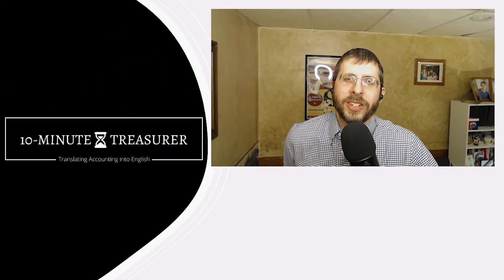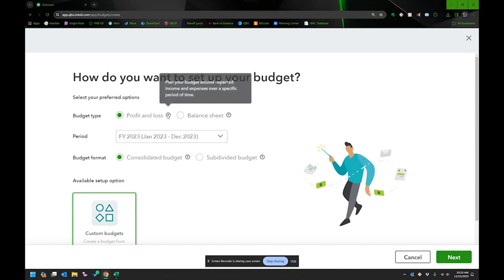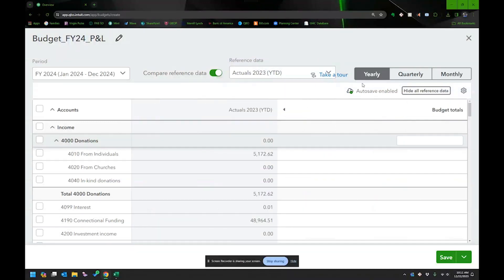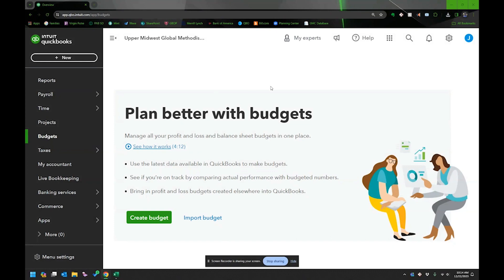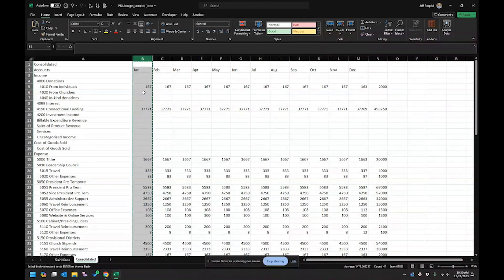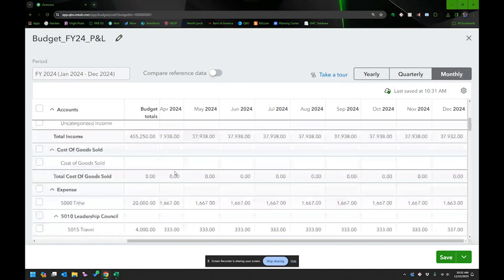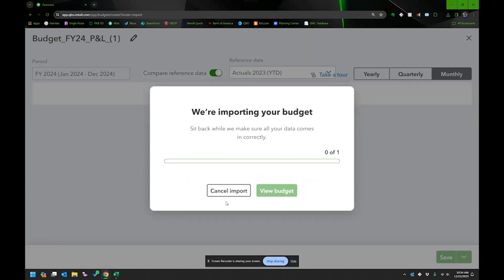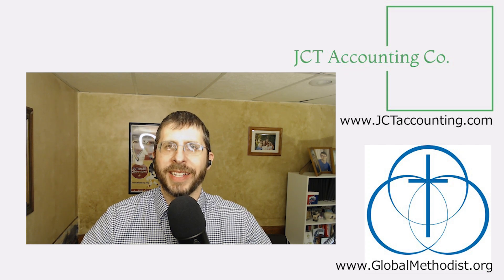QBO #14: How to enter your budget into QuickBooks Online